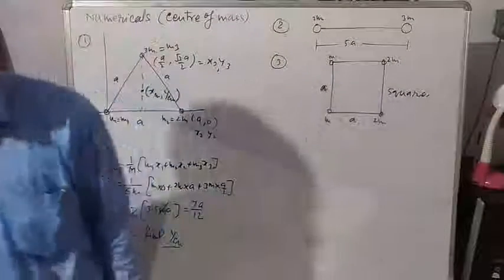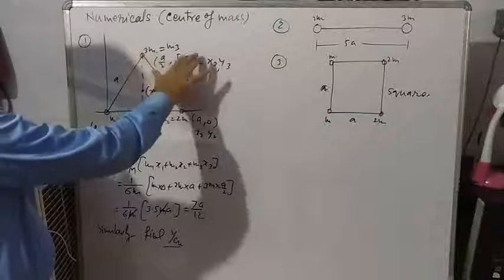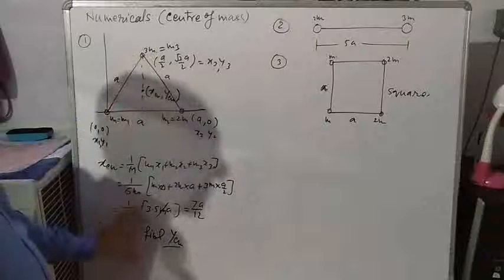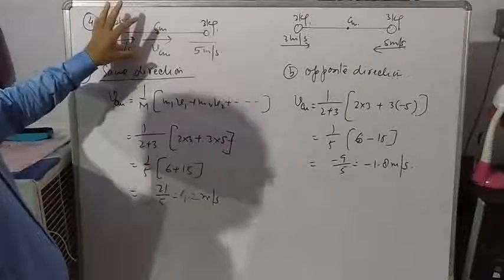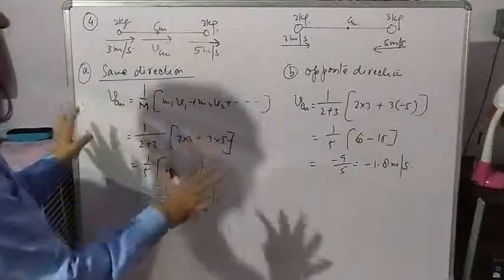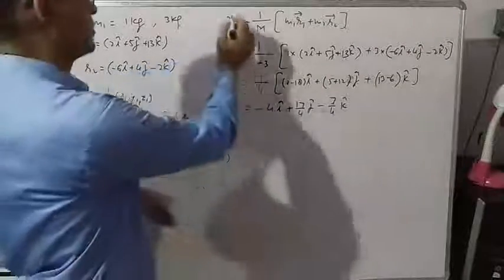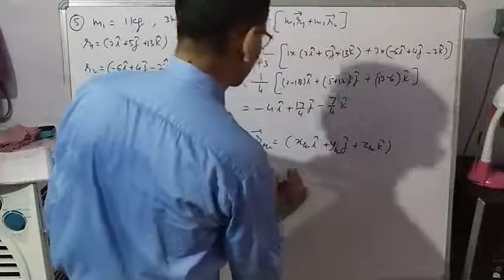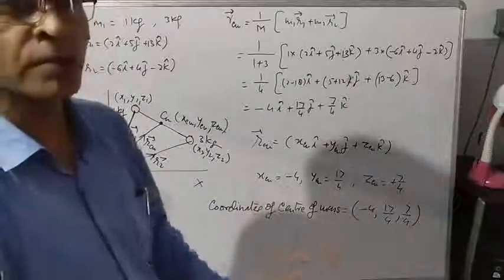XI Phy Part 55